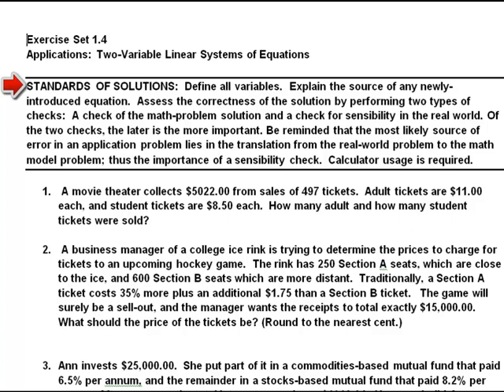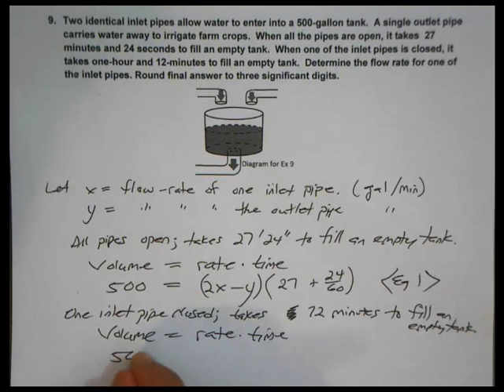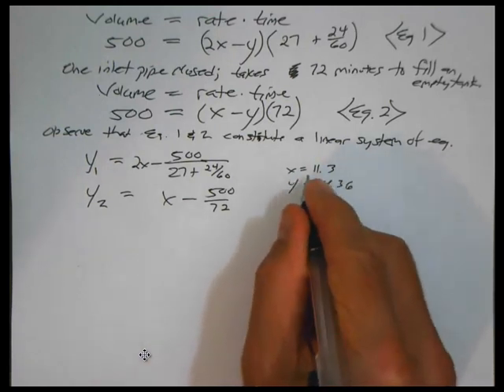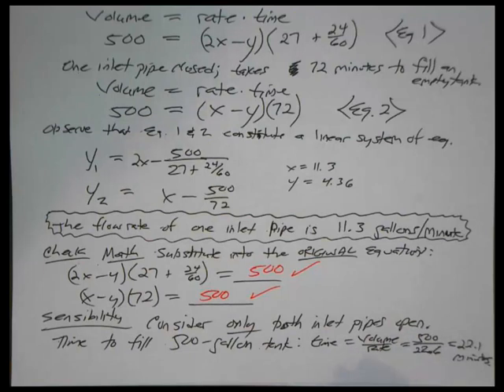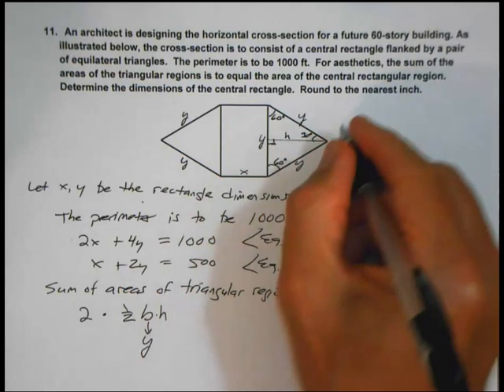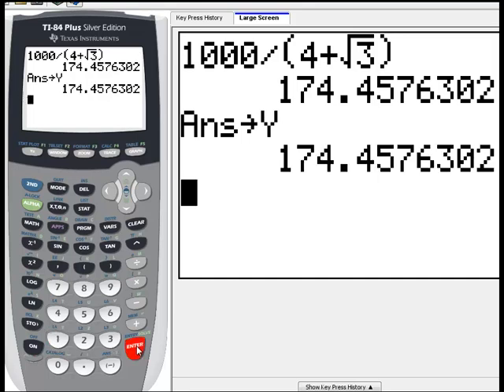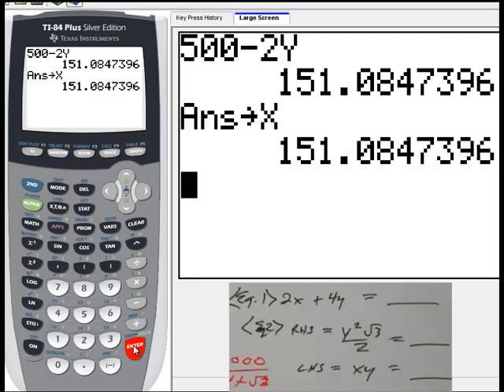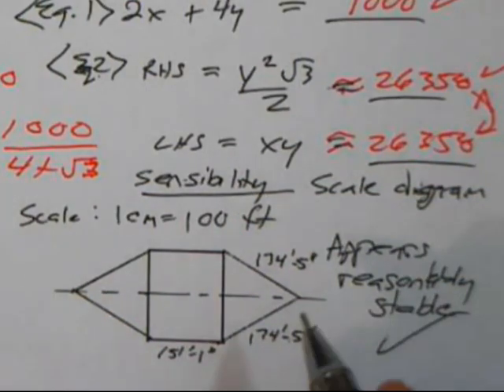Lesson 1.4.3: Applications of Two-Variable Systems of Linear Equations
Exercises 9 and 11 from a downloadable Exercise Set 1.4 are solved.  Accordingly, it is recommended that you download a copy of Exercise Set 1.4. To do this, follow the link

Applications are the culmination of the study of a math topic or unit.  However, translating a real-world problem into a math model takes much practice.  In fact, it is a life-time endeavor.  These examples will attempt to illustrate quality solution.  Accordingly:

All variables are defined, and the definition includes the units of measure.
Written explanations precede any newly-introduced equation.
Assessment of correctness, in addition to a math check, includes an examination for sensibility in the real world.  Be reminded that the most likely source of error in an application problem is not solving the math model; it is the translation of the real-world problem into a math model.  Thus a sensibility check is crucial.

Hopefully you will go on to attempt the suggested exercises as homework.  Both video (on YouTube) and PDF (follow the same link to download) solution sets are available for the homework exercises as well.  All videos have a clickable table of contents within the first minute of the video.